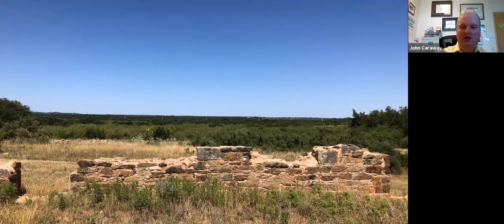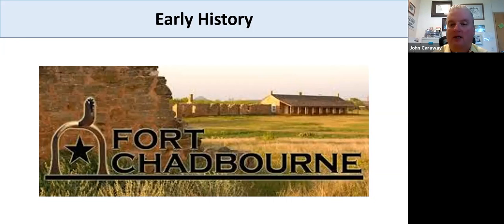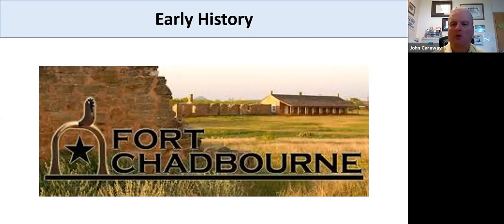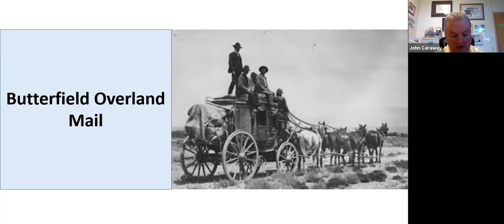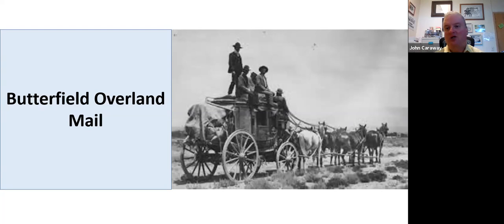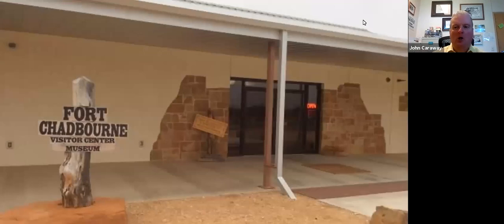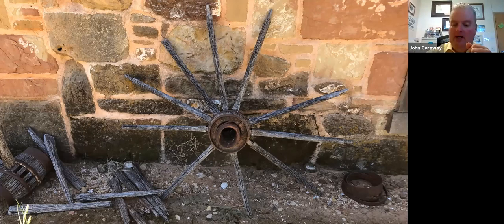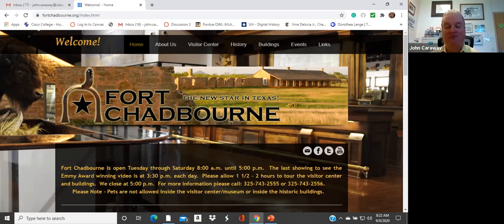OLLI TTU - The Desolate Line: Abilene Area Forts and 19th Century Texas Frontier - Fort Chadbourne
To bring some level of peace to West Texas, the federal
 government established several frontier military
installations. This course will examine the role each of
these installations played in Federal Indian policy on the
Texas frontier, while offering participants a glimpse into
the often desolate, isolated lives of those who occupied
these forts.

Instructor:
John Caraway is a graduate of Hardin Simmons
University and Texas Tech University. He is the
department head for the Government